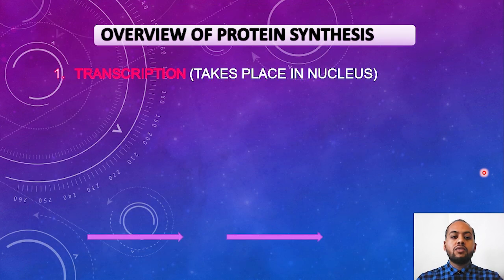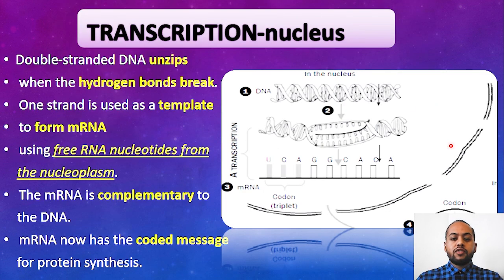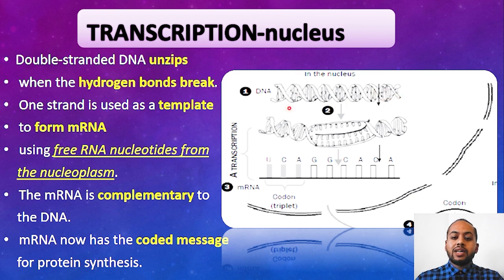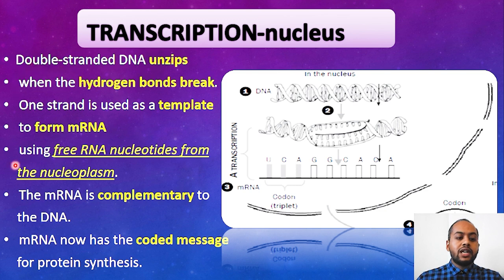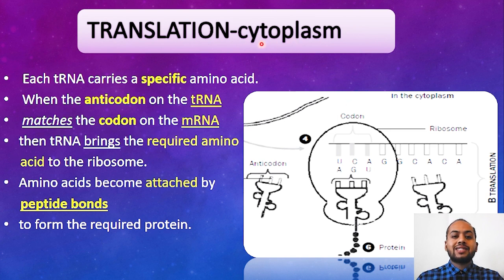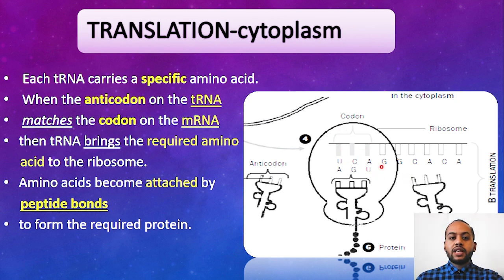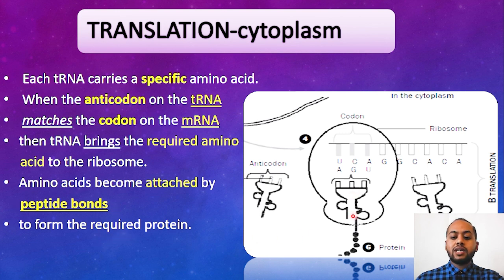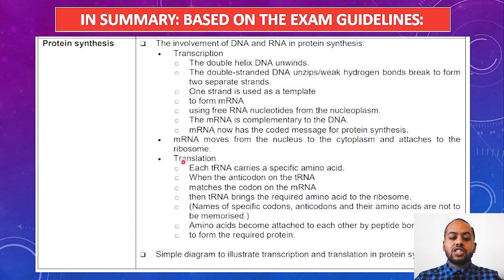Protein Synthesis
This video explains the process of protein synthesis by describing transcription and translation.

Kindly place any questions in the comment section below.